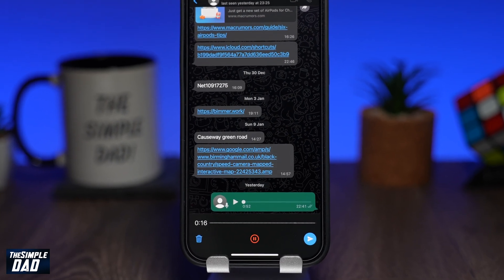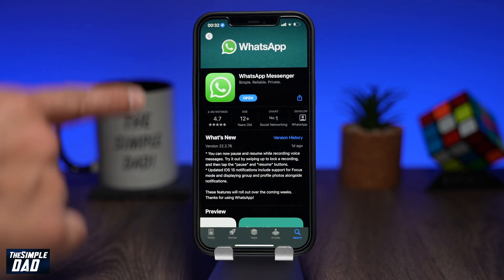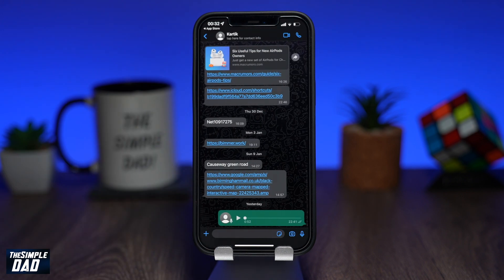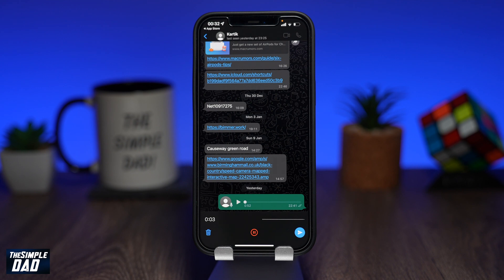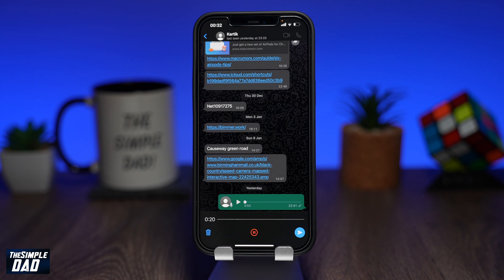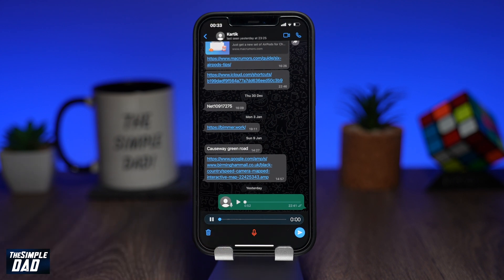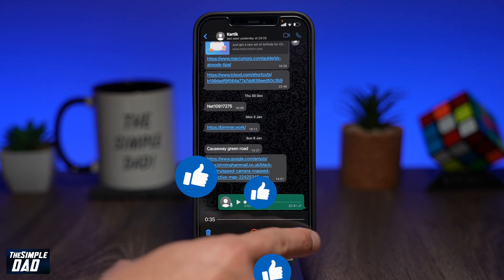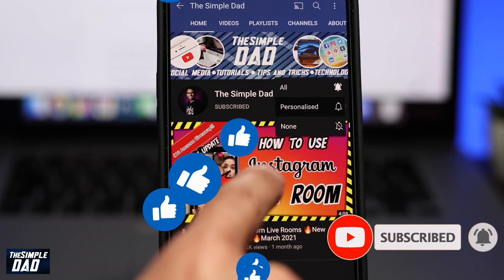How to Pause and Resume Recording a Voice Message on Whatsapp 2022